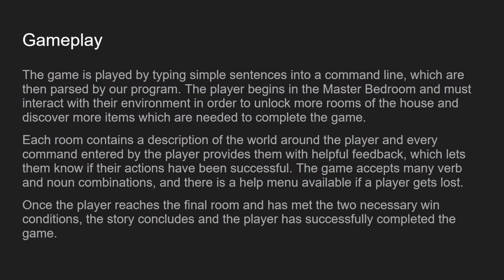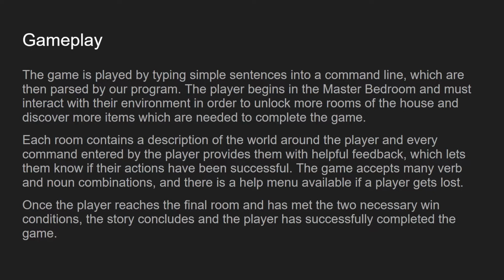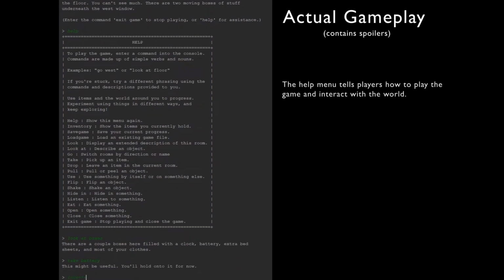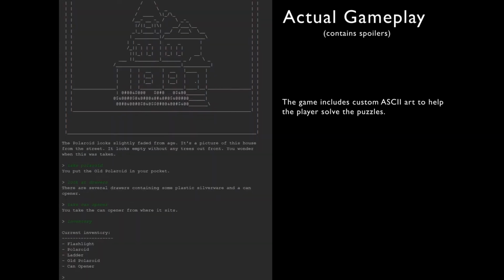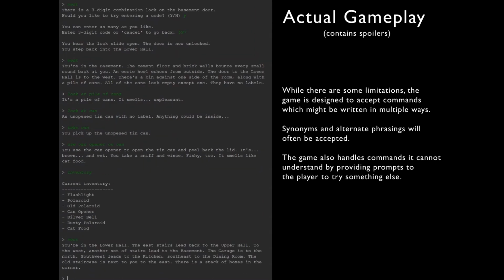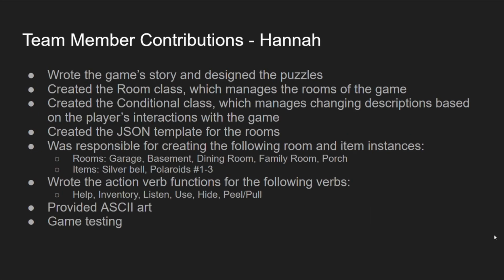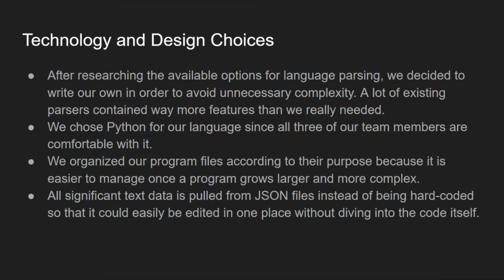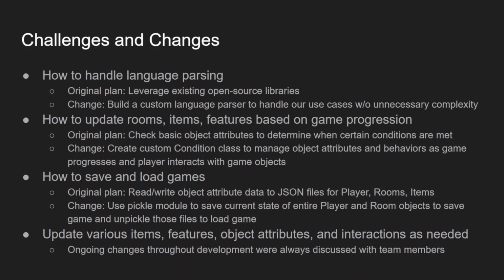CS467 - Scary Attic - Video Demonstration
Video demonstration for the Scary Attic team as part of our CS467 Capstone project.